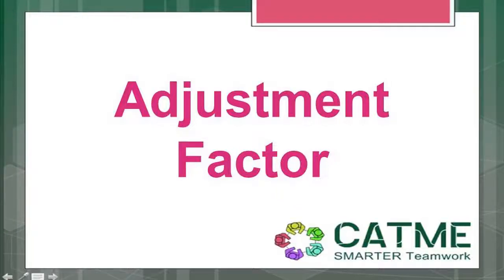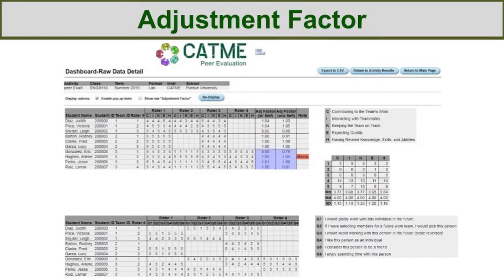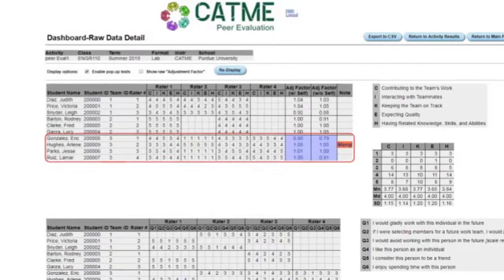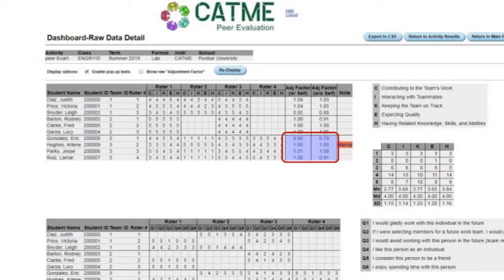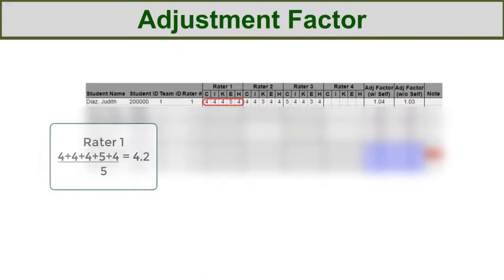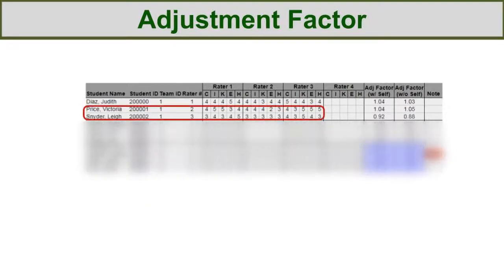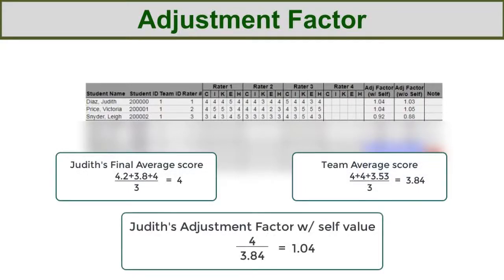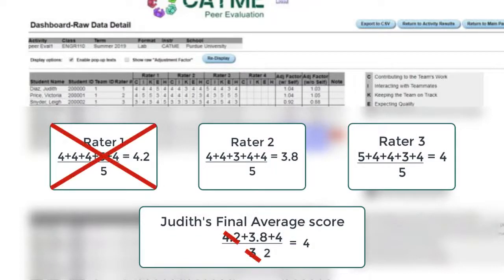Adjustment Factor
The video explains how to calculate the adjustment factor and interpret it.